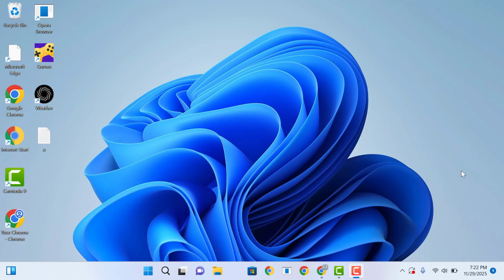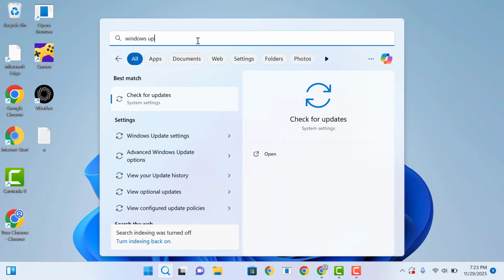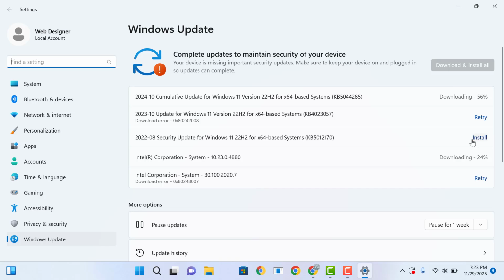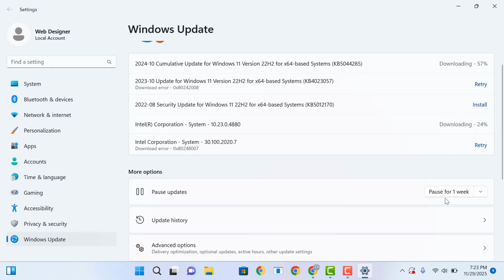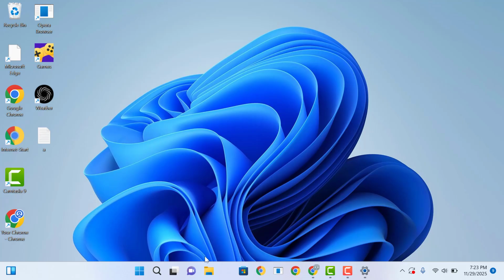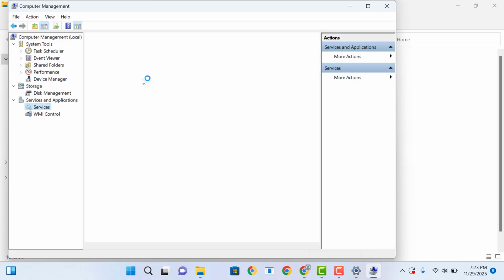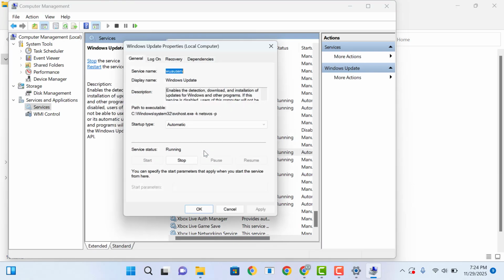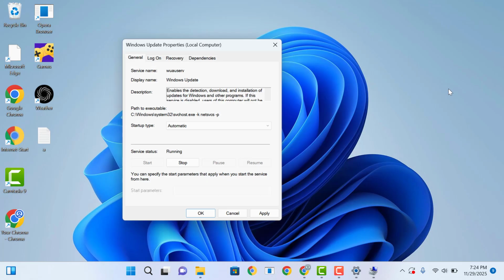How to check for updates in windows 11 to boost PC or laptop performance or speed (Fast & Easy)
In this video, I show you how to check for updates in Windows 11, so your PC or laptop stays optimized, runs faster, and performs better with the latest fixes and improvements.

In this video, you'll learn:

Why keeping Windows 11 updated improves performance
How to open Windows Update settings
How to check for and install available updates
How to restart your PC to apply updates
Tips for keeping your laptop running smoothly

Perfect for:

✅ Users wanting a faster, smoother laptop
✅ Professionals keeping their PC secure and updated
✅ Business owners maintaining office laptops
✅ Anyone curious how to check for updates in Windows 11

⏱️ Timestamps:

0:00 – Introduction
0:20 – Why updates improve performance
0:40 – Opening Windows Update settings
1:00 – Checking for and installing updates
1:30 – Restarting to apply updates
2:00 – Final result and recap